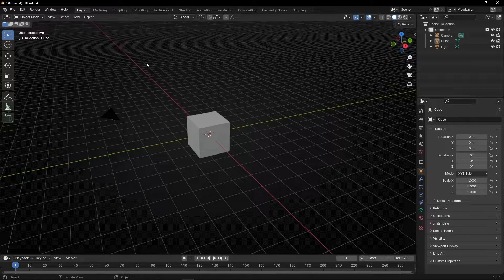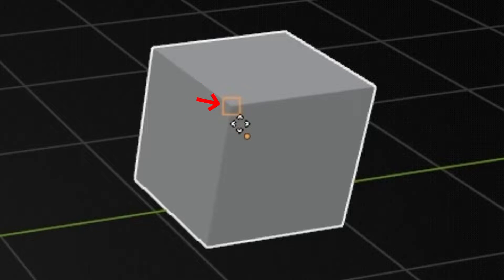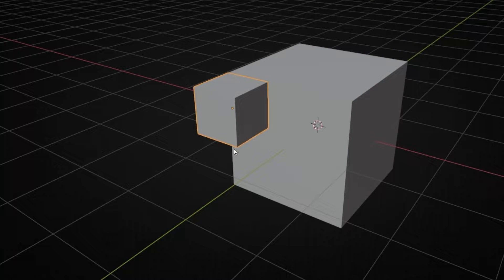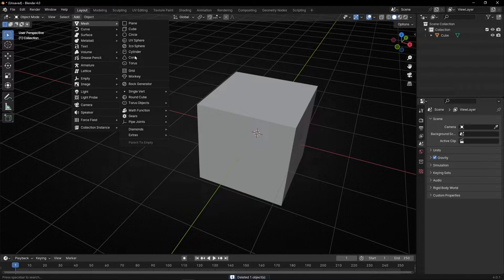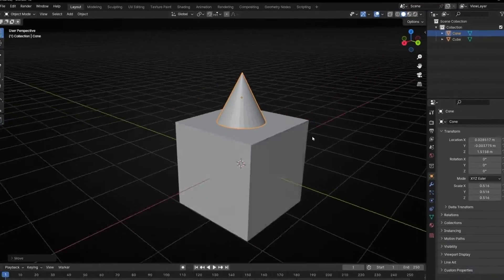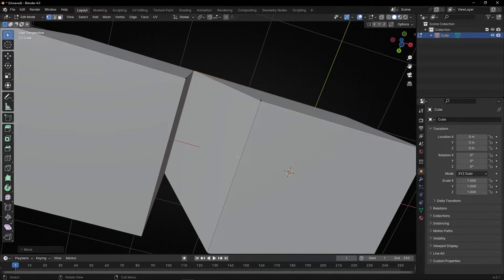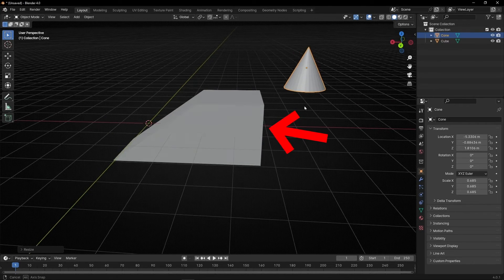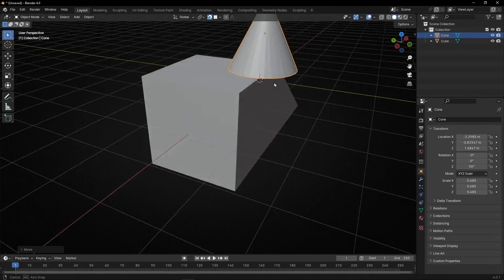Fastest Way to SNAP Objects in Blender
Learn how to snap/stick objects together really fast in Blender.

00:00 How to snap objects together
01:40 Move camera in snapping mode
02:09 Snap in Edit Mode
03:05 Snap face to face with correct rotation